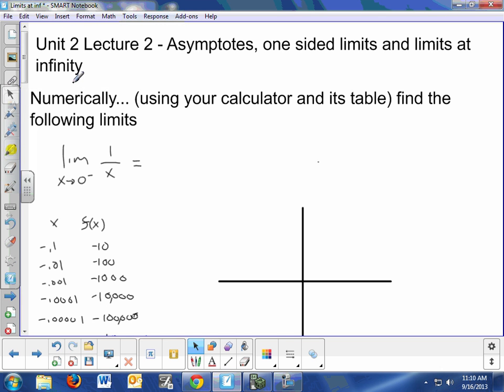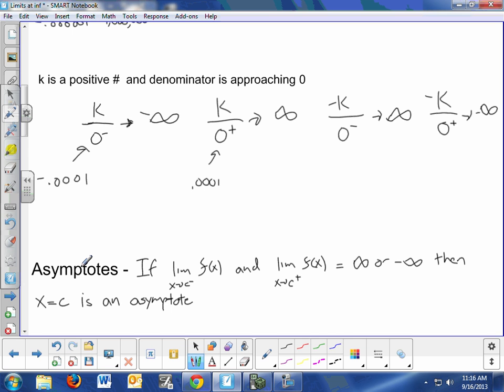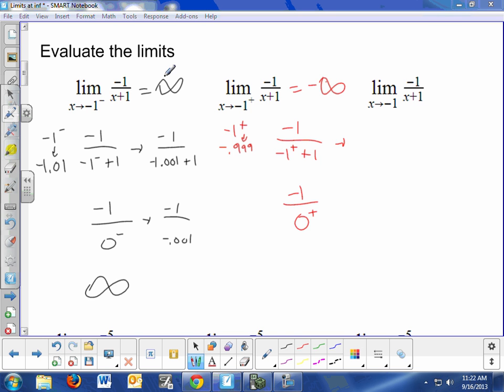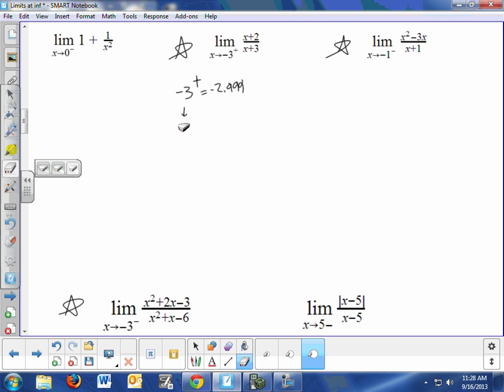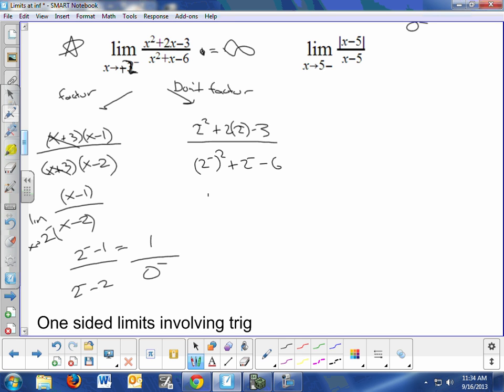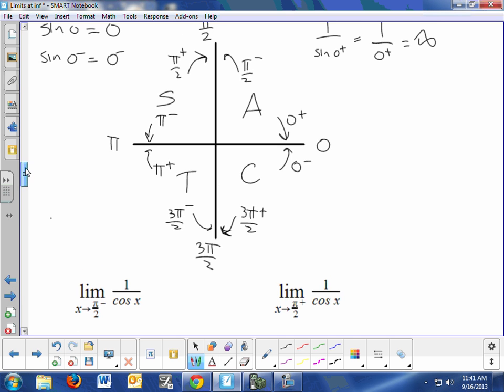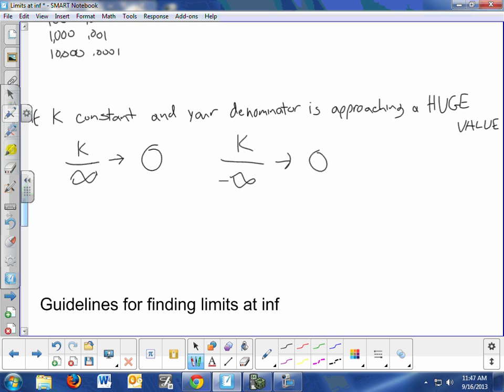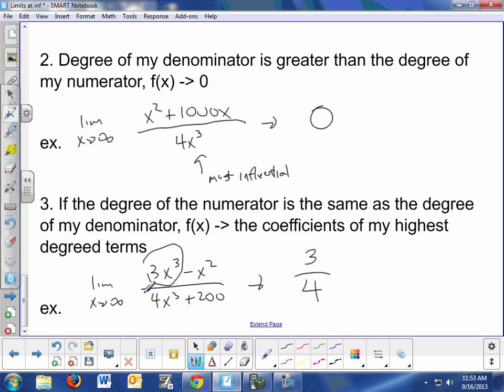Unit 2 Lecture 2 - Asymptotes Limits at Infinity